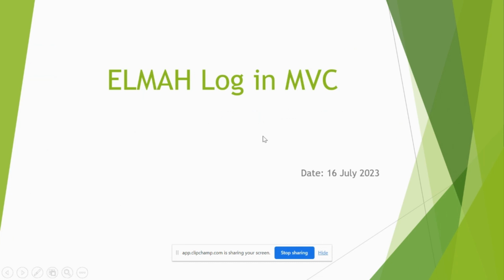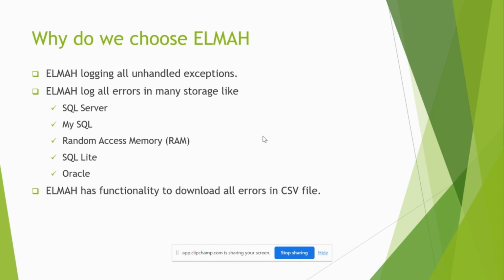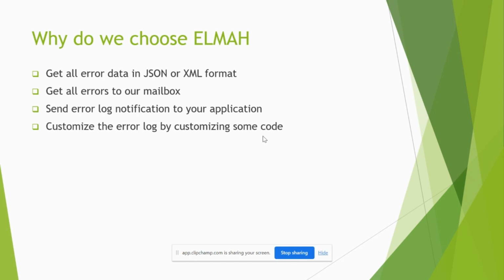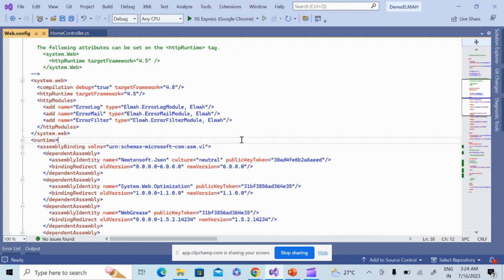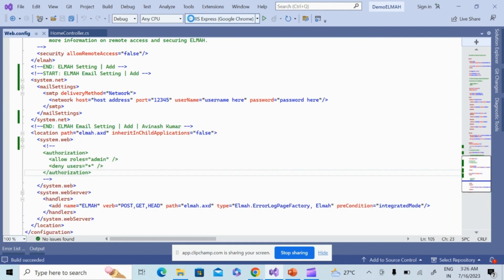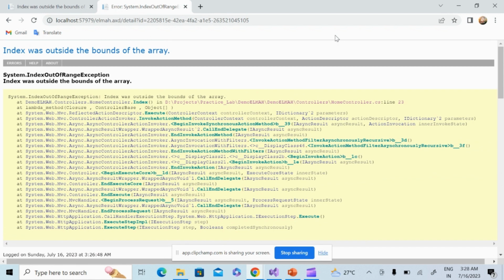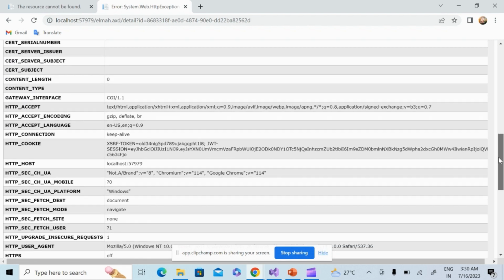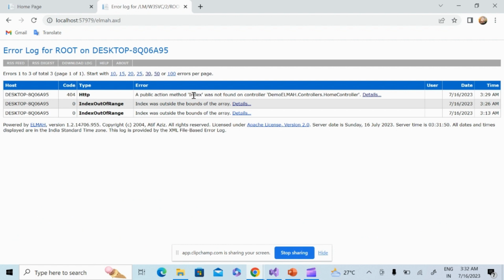Easy ways to handle errors in Elmah Log Net MVC C#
(1) Error handling and logging using Elmah in dot net MVC C#
(2) Why do we choose ELMAH
(3) How to use ELMAH
(4) Error Dashboard
(5) Store ELMAH logs in different location

Keep supporting me so that I can continue with the special quality content for you on a regular basis. Extraordinary contents are in line for you.